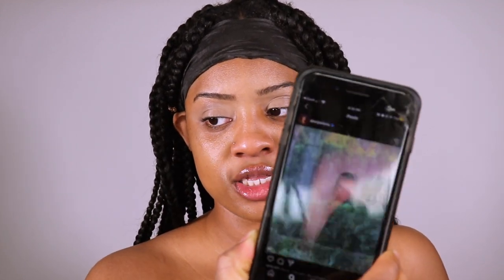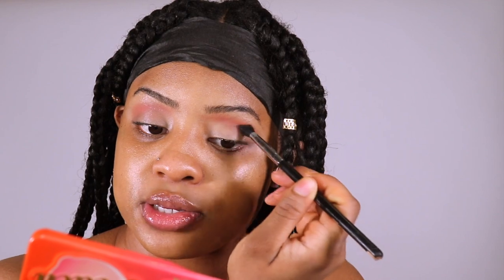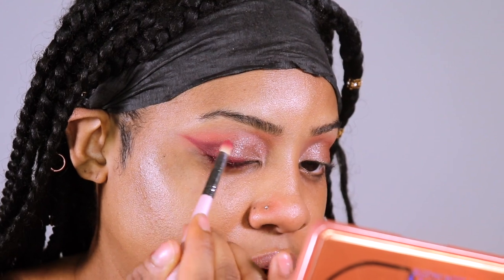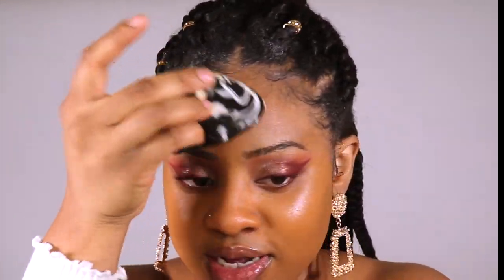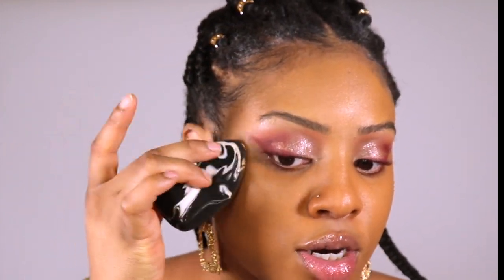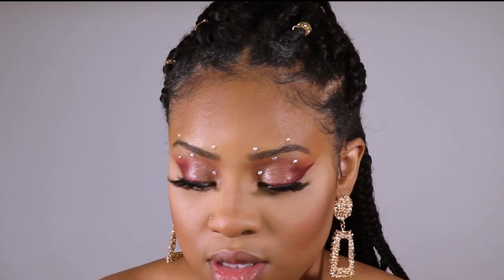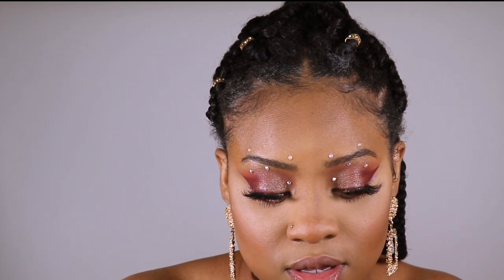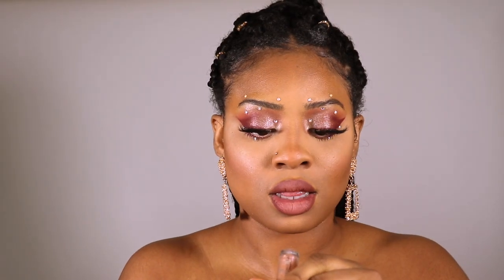EUPHORIA INSPIRED RHINESTONE GLAM| BLACK GIRL FRIENDLY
(for makeup videos, glam, hair, outfits and more)